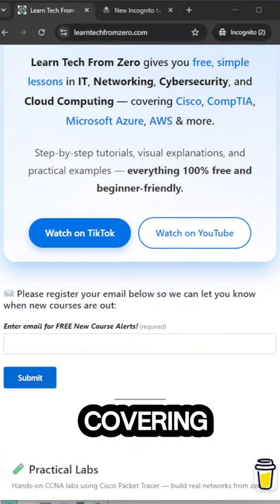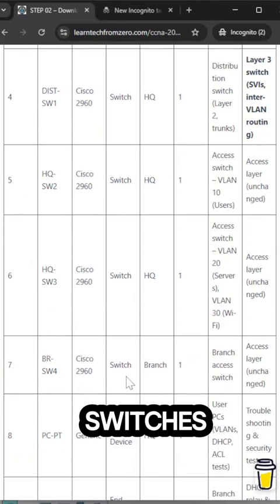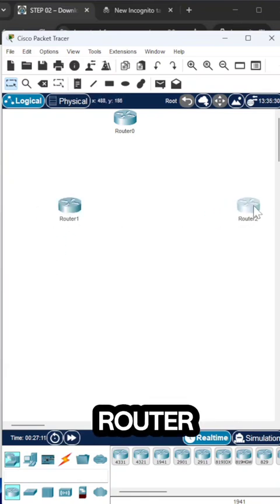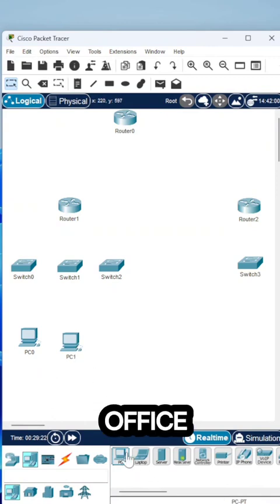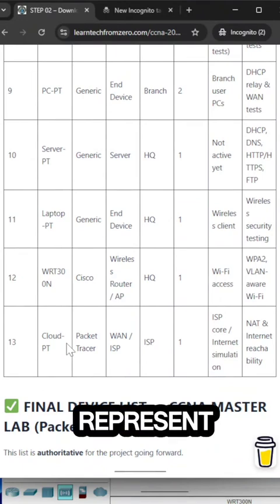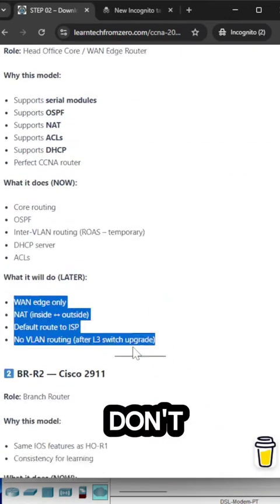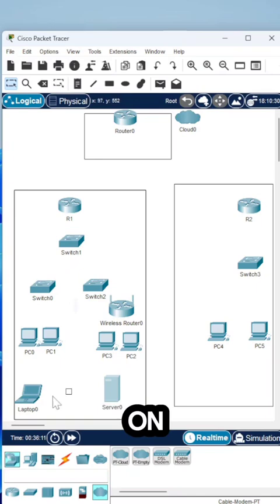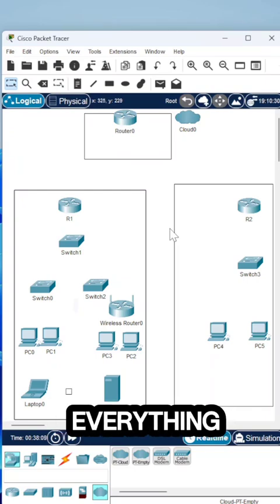Learn CCNA using Packet Tracer. Step 2: Add Network Devices in Packet Tracer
Learn CCNA using Packet Tracer. The most practical, free way to master CCNA with real-life enterprise-level network design. Go to learntechfromzero.com to access complete course for free.